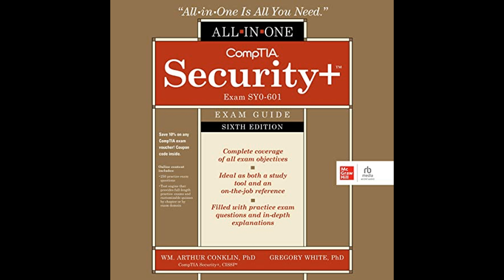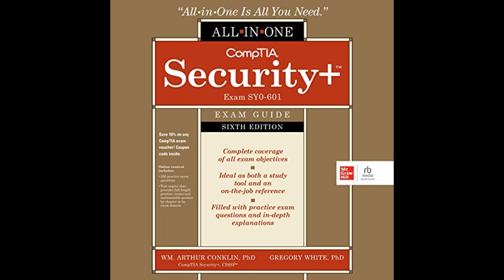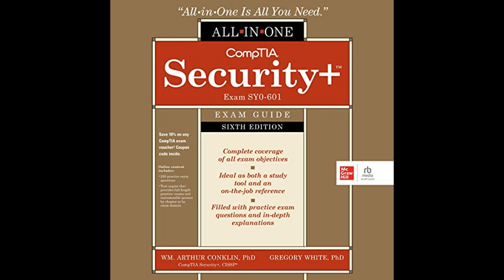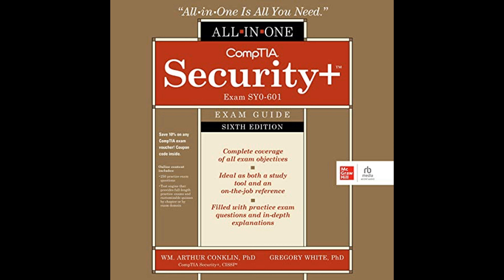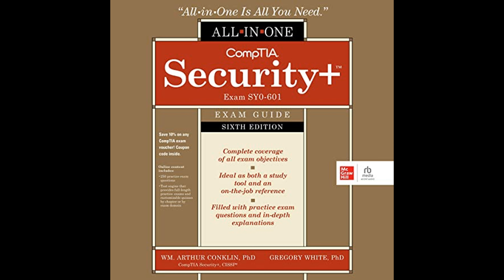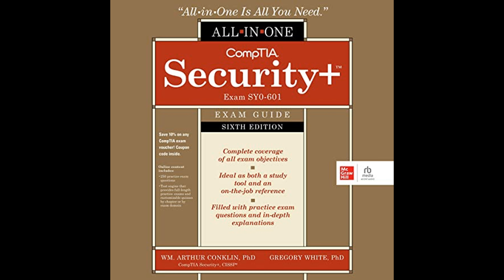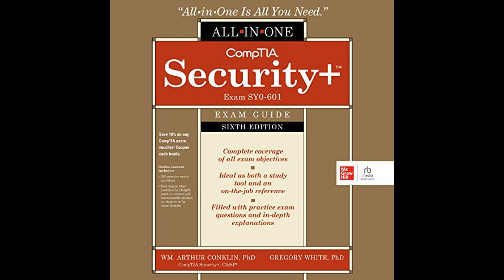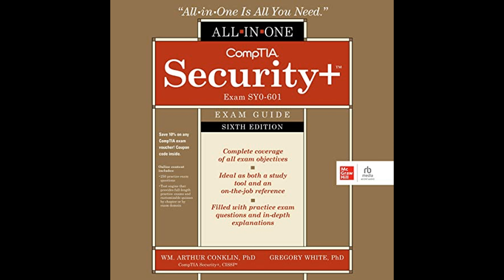CompTIA Security+ All-in-One Exam Guide Exam SY0-601 (Sixth Edition)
Get the Full Audiobook for Free:
"CompTIA Security+ All-in-One Exam Guide Exam SY0-601 (Sixth Edition)" by Wm. Arthur Conklin is a comprehensive study guide that provides readers with in-depth coverage of the CompTIA Security+ SY0-601 exam objectives, including essential principles of cybersecurity, risk management, cryptography, and various security protocols, designed to help candidates prepare effectively for certification.